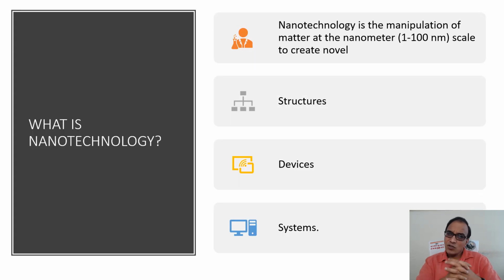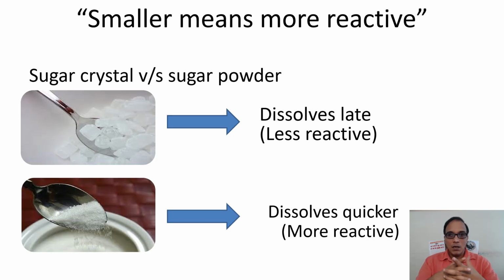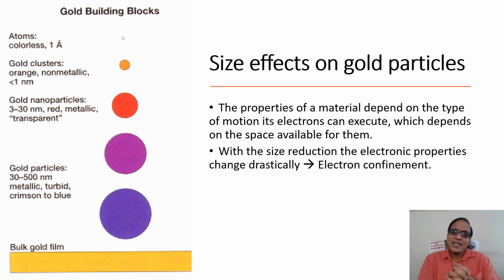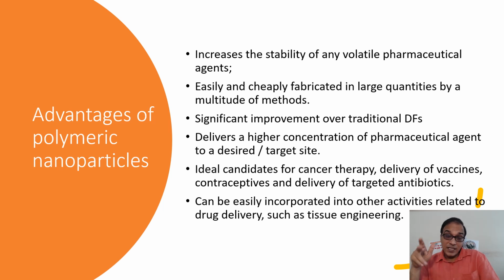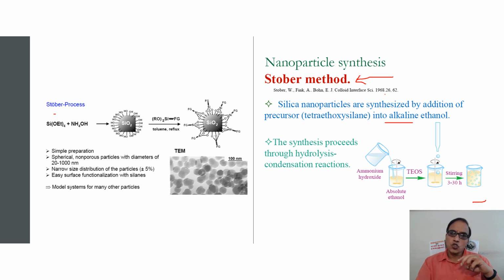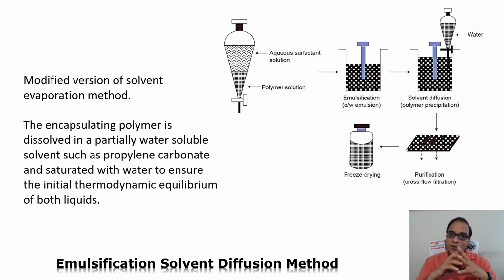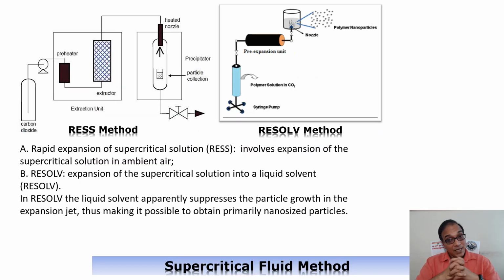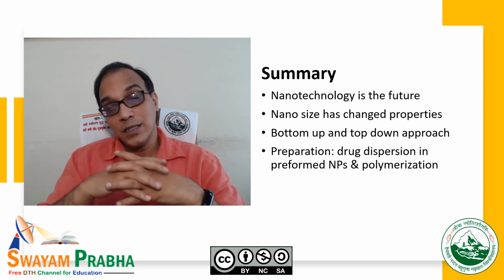NDDS 19 NP AS 1